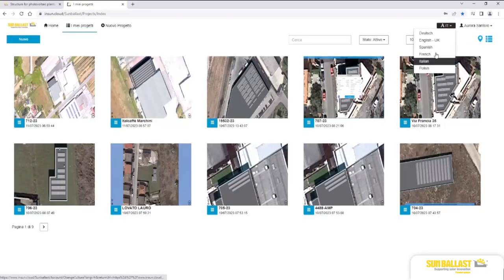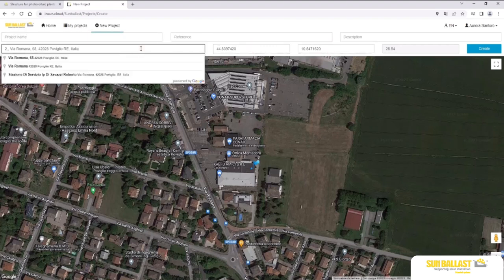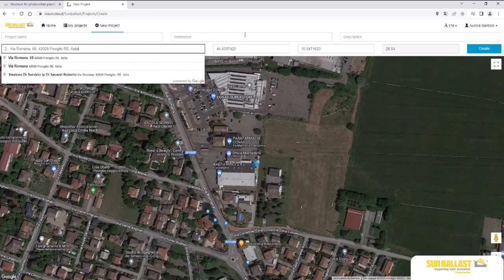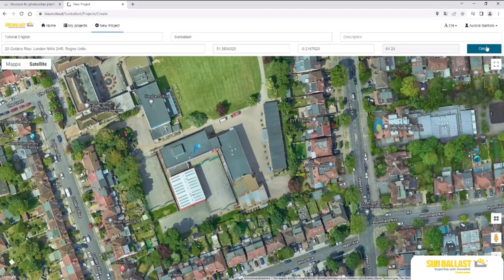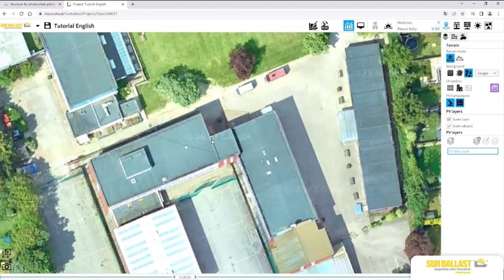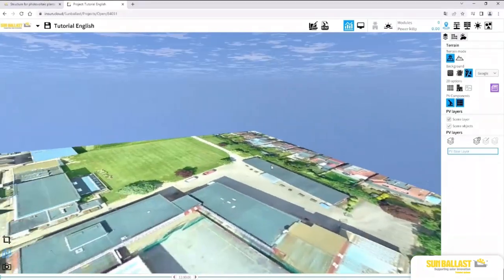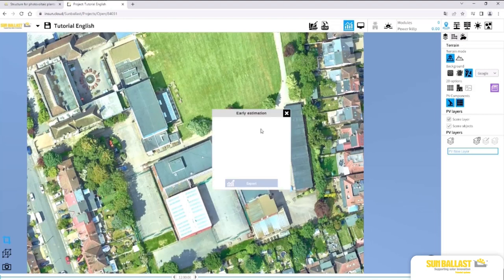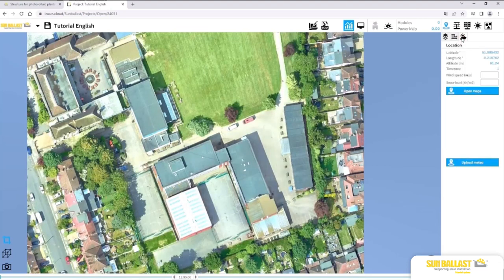1. NEW PROJECT CREATION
With the new Sun Ballast configurator, creating a new project for your PV system is quick and easy: follow Kristi's tips and start designing!